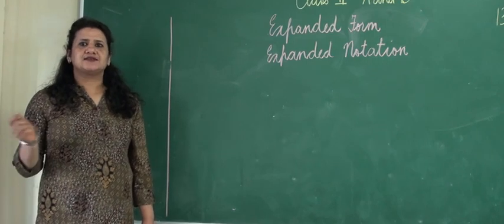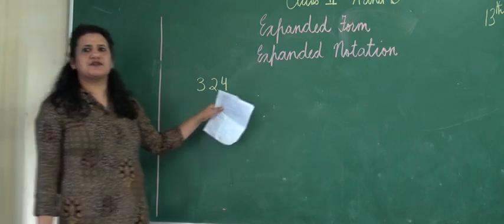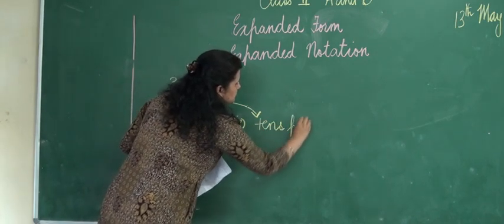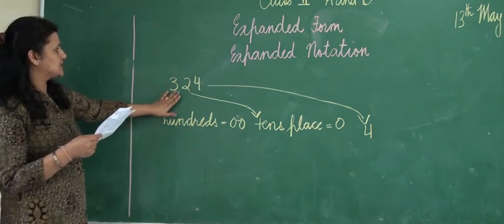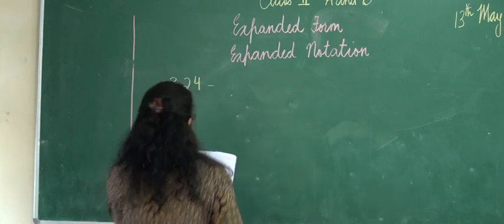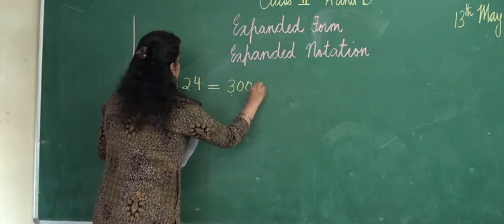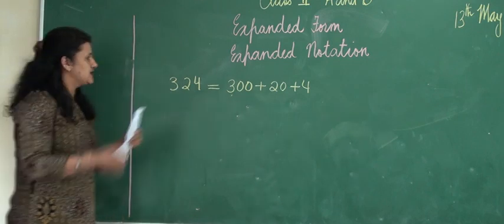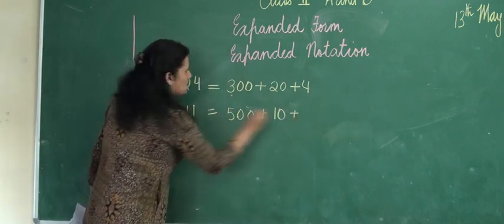St. Augustine's School, Kalimpong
Class 2 - Expanded Form and Expanded Notation 1